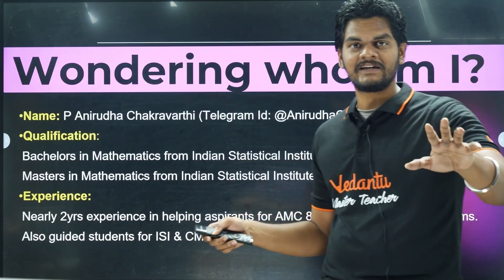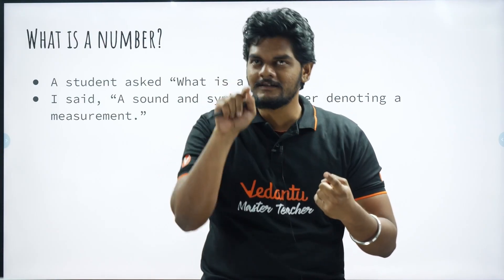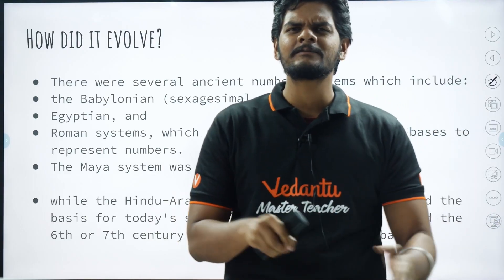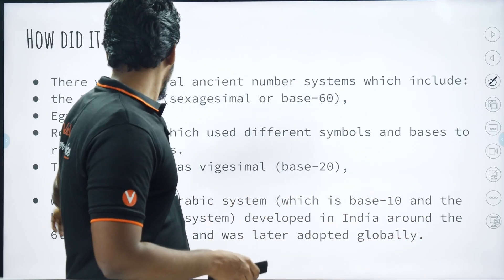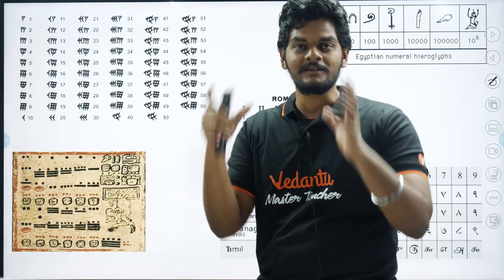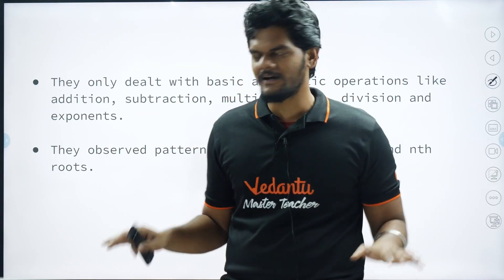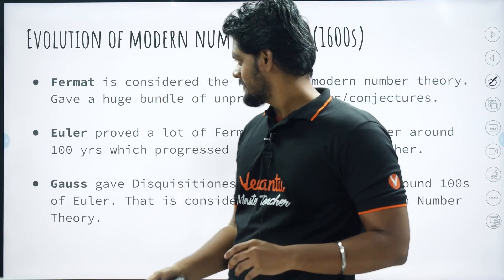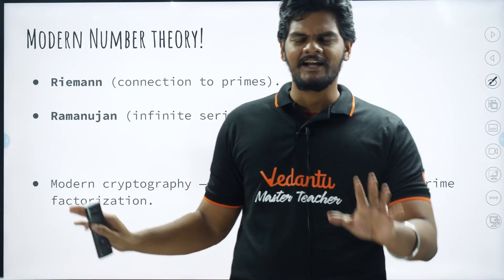The Origin of Number Theory | Aryabhatta to Gauss to Ramanujan | Anirudha Sir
Welcome to Episode 0 of our Number Theory Series!
In this video, Anirudha Sir explains what numbers really are, how numbers evolved, and the complete history behind the number system we use today.

If you’ve ever wondered:
🔹 Who invented numbers?
🔹 How did ancient humans count?
🔹 Why do we use base-10?
🔹 How did Zero come into existence?
🔹 What is the starting point of Number Theory?

Then this video will give you a clear, simple, and eye-opening explanation.

What you will learn today:
✔ Evolution of number systems (Egyptian, Roman, Indian, Arabic)
✔ How counting started
✔ The invention of Zero
✔ Why number theory is important for IOQM, RMO & Olympiad maths
✔ Foundation concepts for the entire series

This is the first video in our Number Theory playlist, perfect for students in Class 8–12, IOQM aspirants, RMO beginners, and anyone curious about maths.

👉 Watch till the end — this knowledge builds the base for advanced number theory topics coming next!